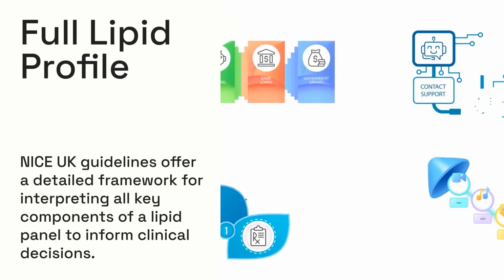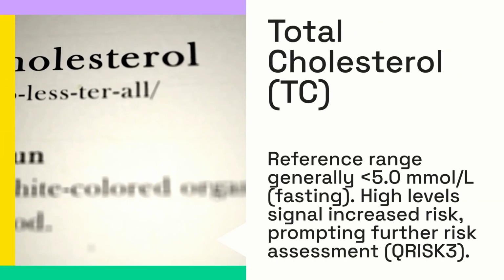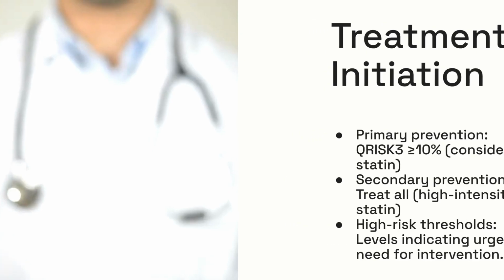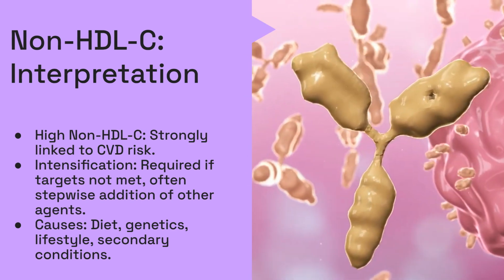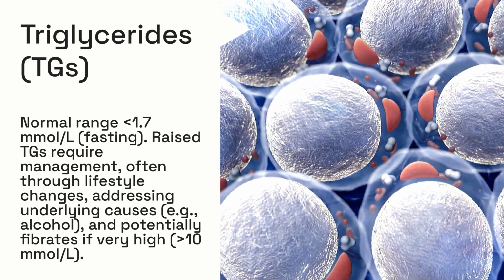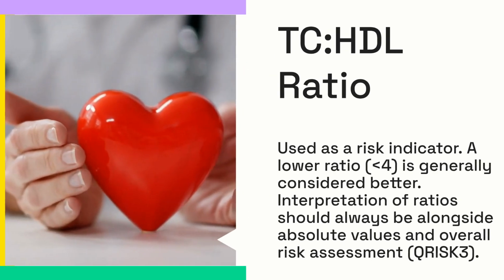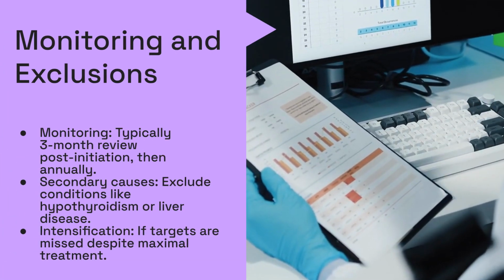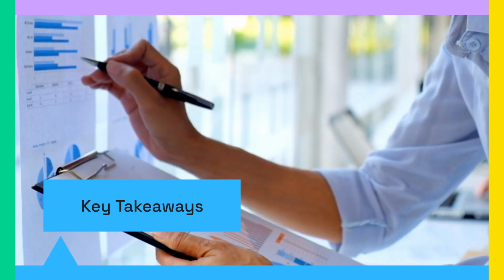Interpreting Lipid Profile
Understanding Lipid Profiles in Primary Care | NICE UK Guidelines Explained

In this video, we break down how to interpret a full lipid profile in line with current NICE UK cardiovascular prevention guidance.

Designed specifically for GP pharmacists, primary care clinicians, and independent prescribers, this session covers the clinical significance of:

Total cholesterol
LDL cholesterol
HDL cholesterol
Non-HDL cholesterol
Triglycerides
TC:HDL ratio

We also explain:

✔ Primary vs secondary prevention targets
✔ When to initiate statin therapy
✔ The ≥40% non-HDL cholesterol reduction target
✔ QRISK3 implications
✔ When to intensify treatment
✔ When to consider ezetimibe or specialist referral
✔ Secondary causes of dyslipidaemia
✔ Monitoring intervals and follow-up strategy

This video focuses on safe, evidence-based prescribing aligned with NICE cardiovascular guidance, helping you make confident and defensible clinical decisions in GP practice.